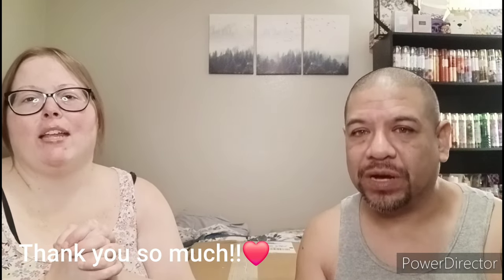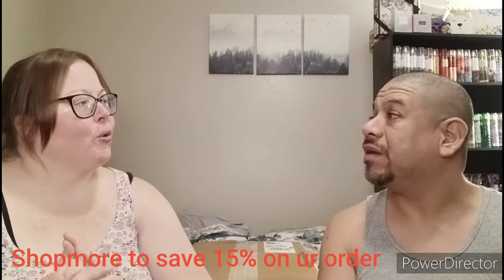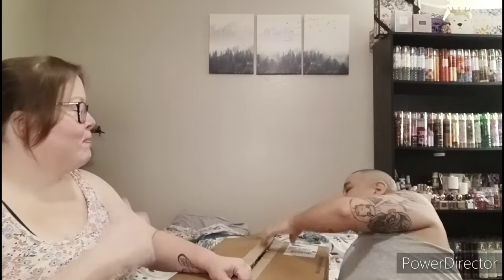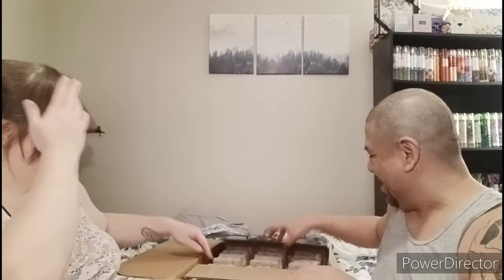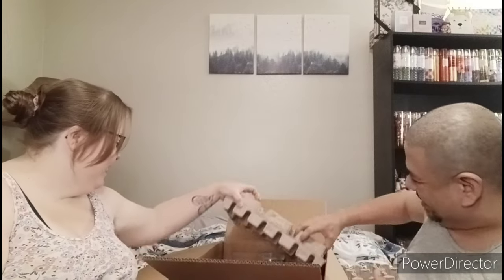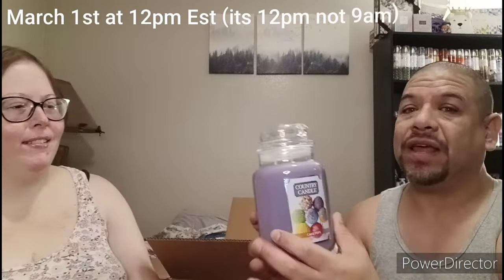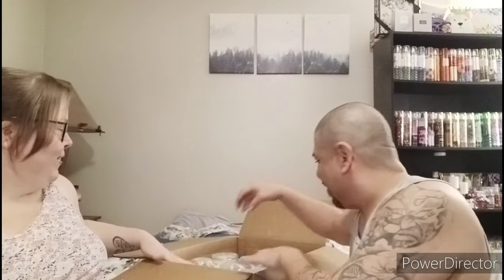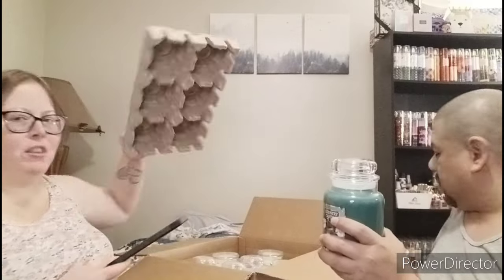🌷💜NEW Spring Candles | Kringle | Unboxing | First impressions |Preview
We received some candles from ‎@KringleCandle  Unboxing NEW Spring candles launching on March 1st at 12pm EST
HUGE Shot out to Kringle for sending us these AMAZING candles❤️

💝FRIEND MAIL💝

If you do use our code, thank you so much!!!🩷🩷🩷